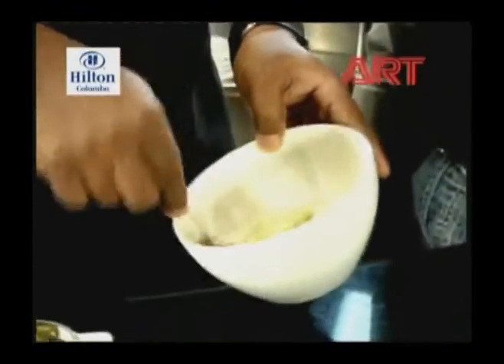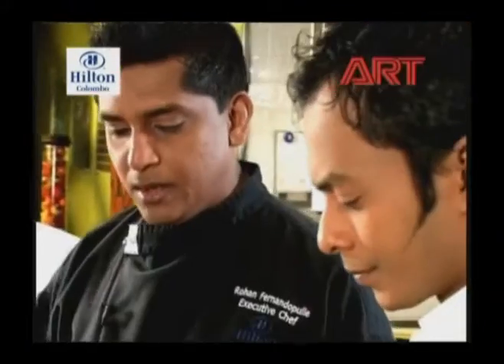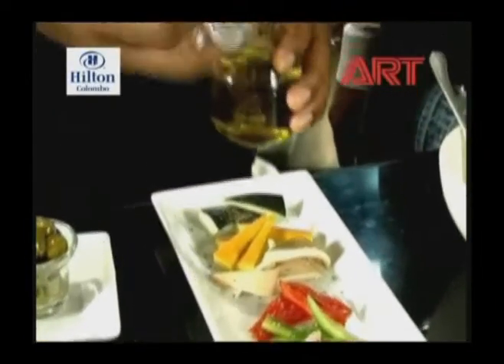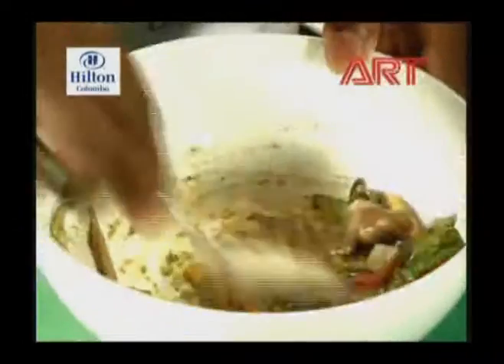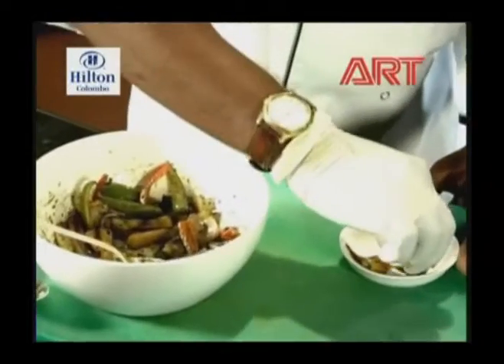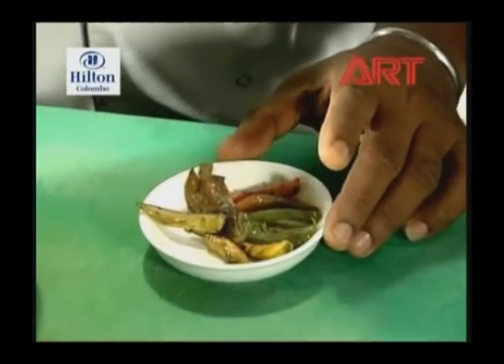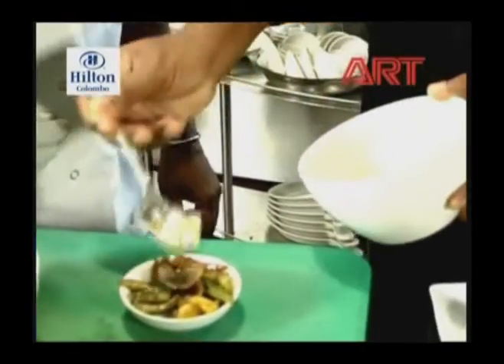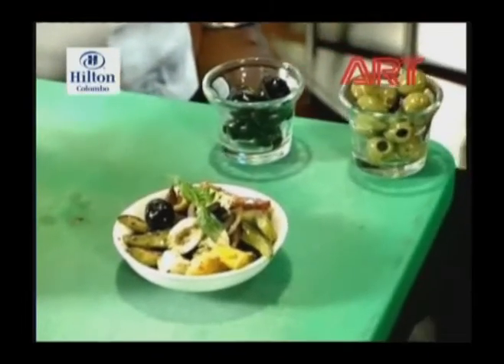Hilton Colombo Presents a Journey of Flavours - Grilled Mediterranean Salad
Grilled Mediterranean Salad with Marinated Feta Cheese
Chef Rohan Fernandopulle demonstrates how to prepare an exquisite appetizer to compliment your main dish...